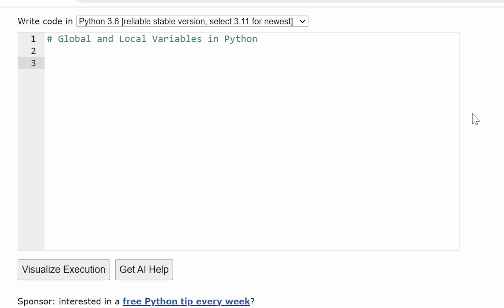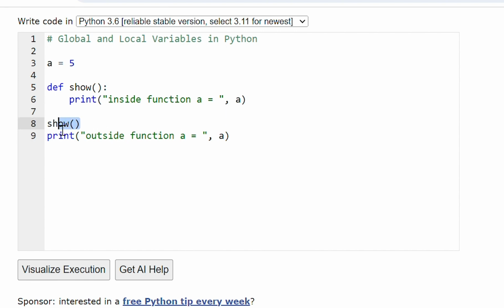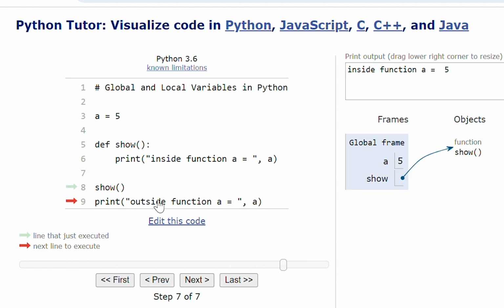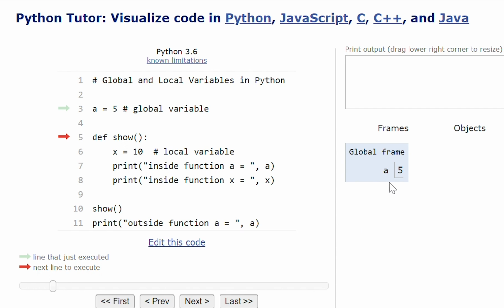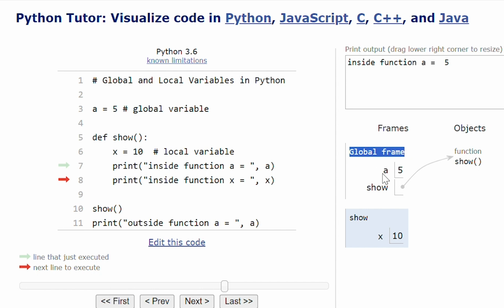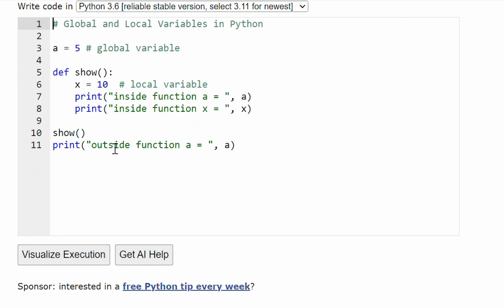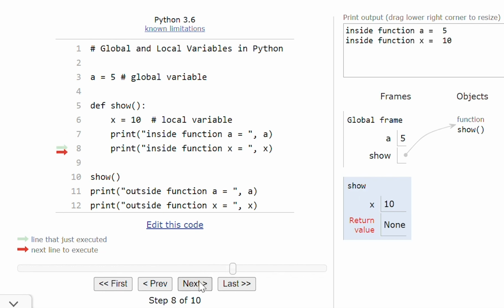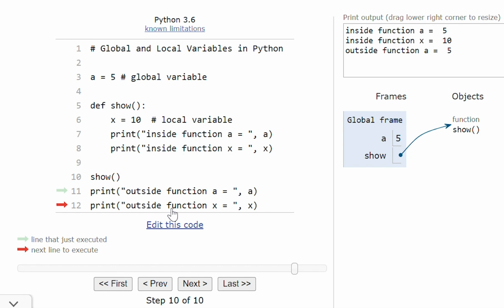Global and Local Variables in Python